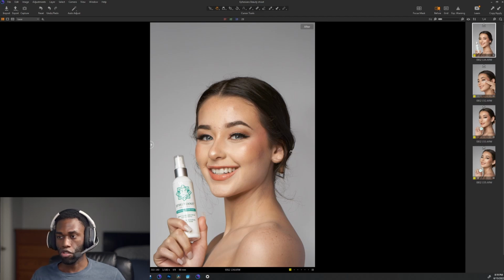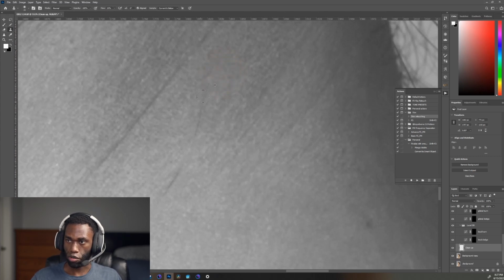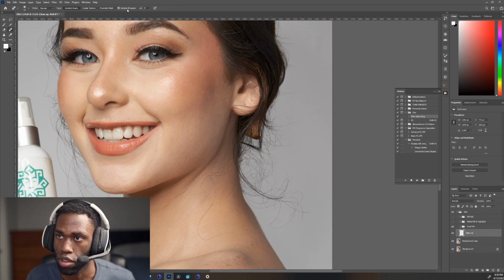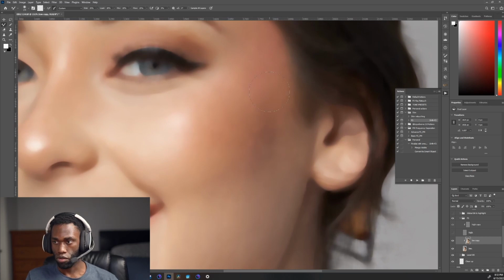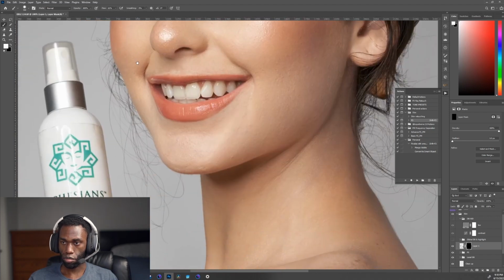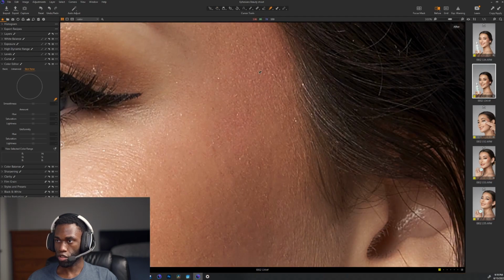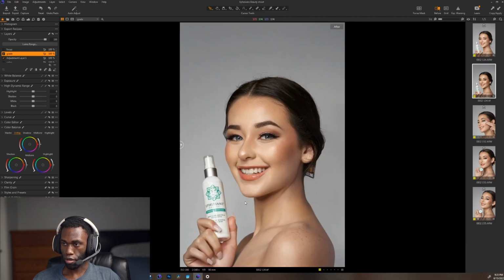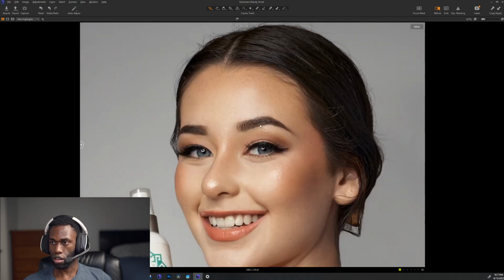Beauty image retouch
// A little bit of a new type of video for the channel, this isn't a perfect retouch (even for myself) but wanted to have a simple/ basic run down of how I retouch my images as requested. I utilize both dodge and burn as well as frequency separation.
Capture One - Photoshop - Capture One

This image was shot with the Godox Ad600bm with the 42in Ez-Lock parabolic w/ a white reflector aimed at the models back.

Gear
Sony A7iii w/ Sony 90mm Macro lens